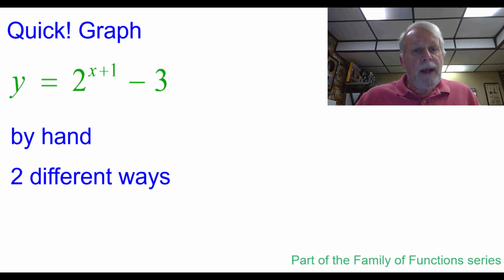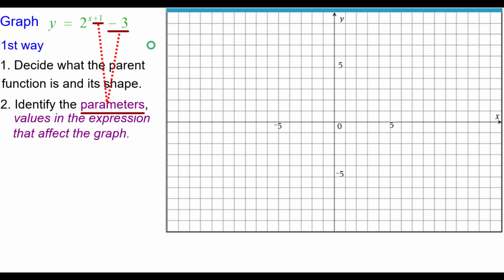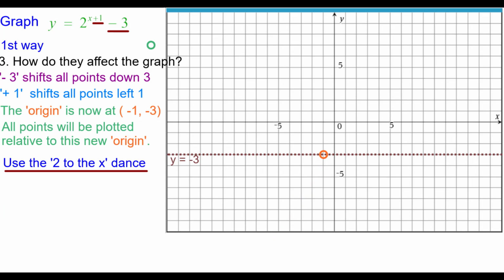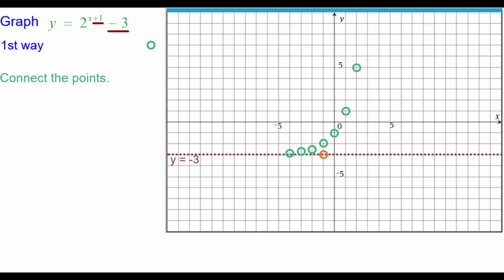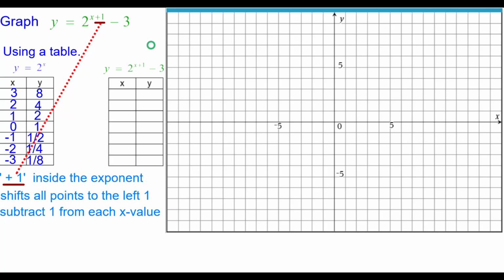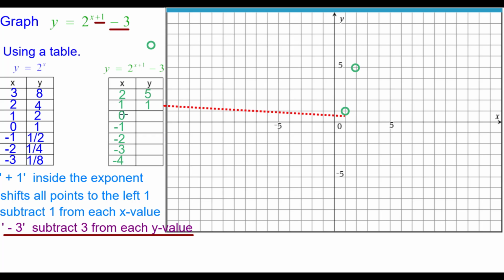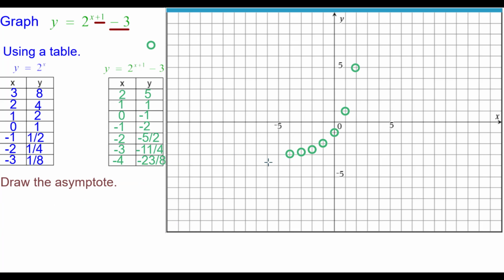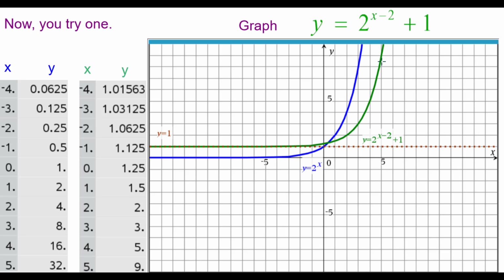Quick! Graph this simple combinations of transformations example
This "Quick! Graph" video explores the effect of multiple transformations on the parent function f(x)=2 to the x.